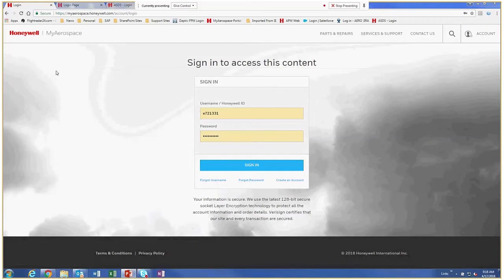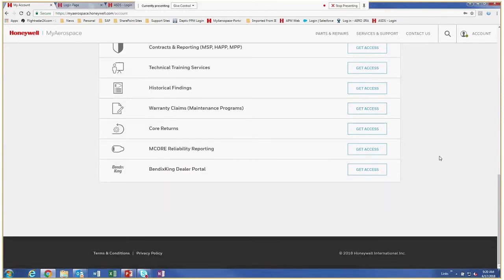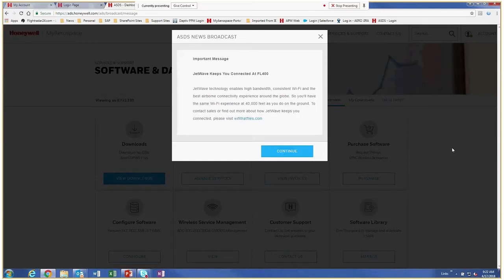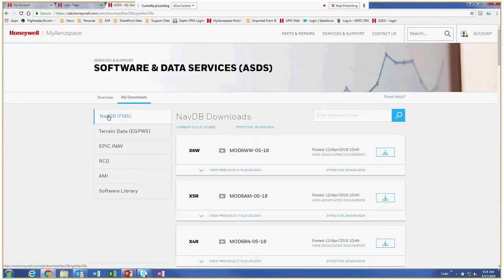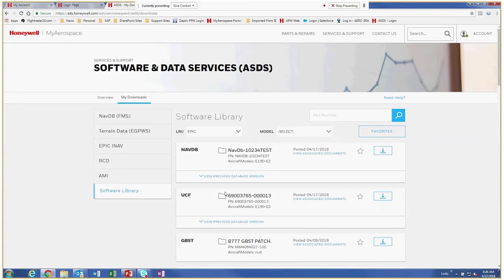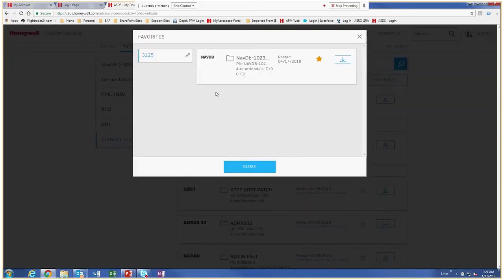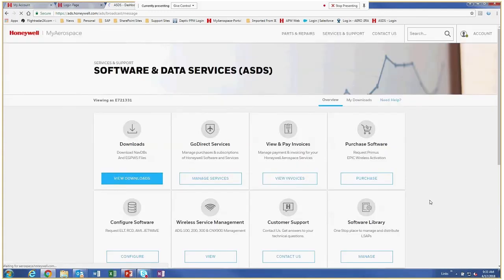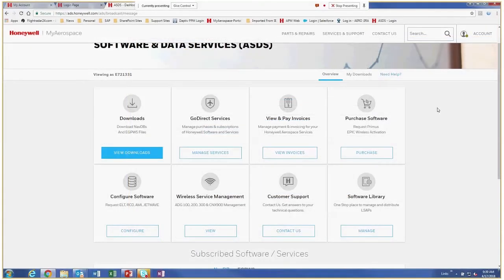Aerospace Software and Data Service [ASDS] Webinar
This Webinar provides a hands on tour through ASDS from log in to software order and download, including future improvements.